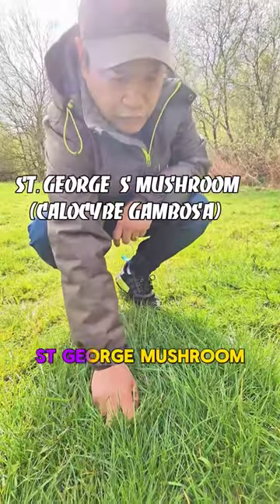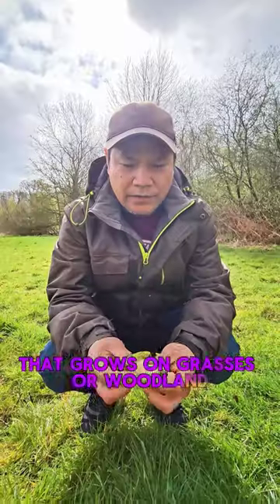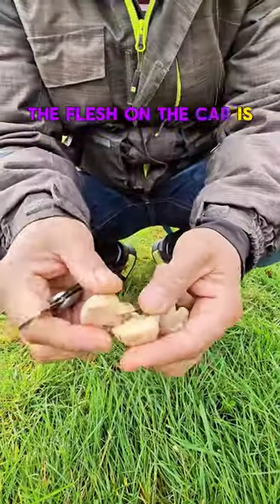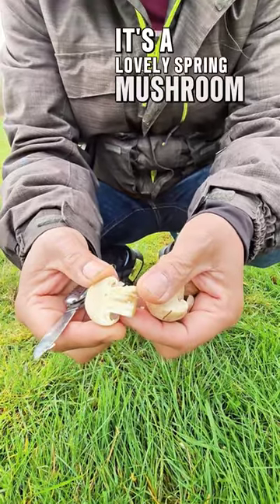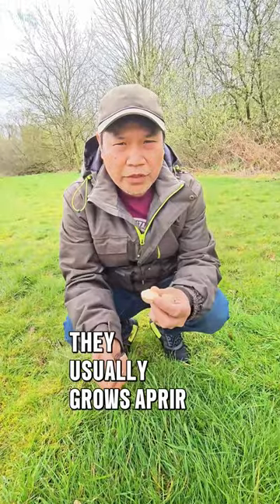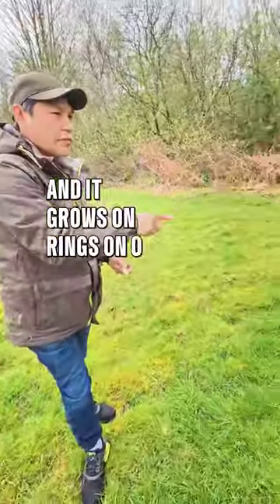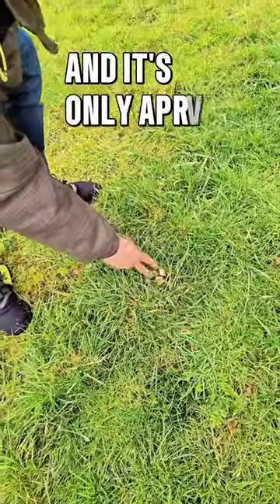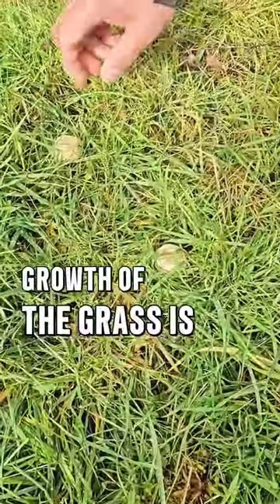Identifying St. George's Mushroom | How to Spot It Quickly!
In this video, we dive into the fascinating world of mushroom identification, focusing on the elusive St. George's Mushroom. Learn how to spot it quickly with expert tips and techniques. Don't miss out on unlocking the mystery of this unique mushroom!